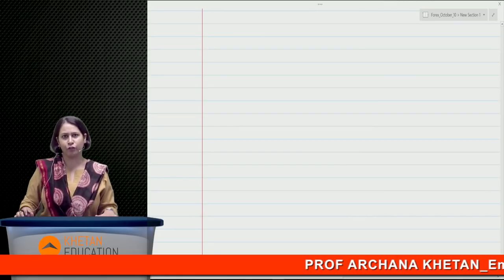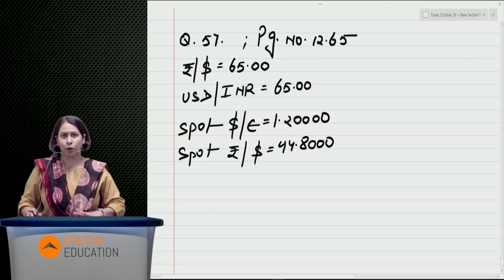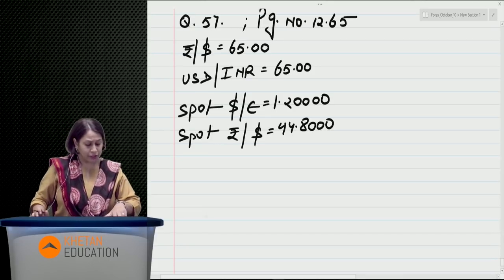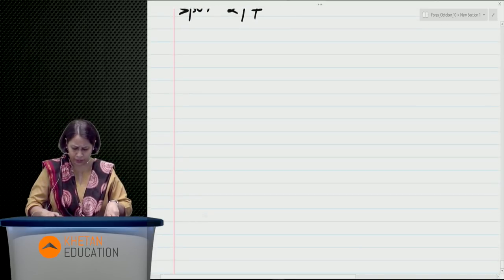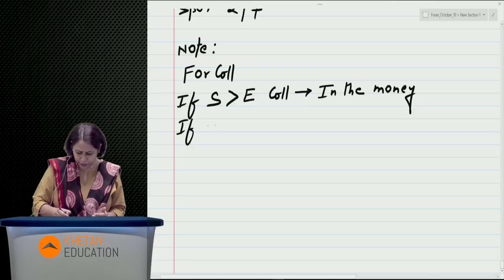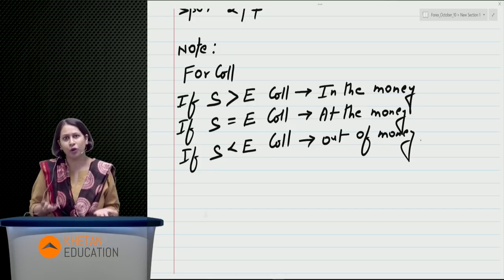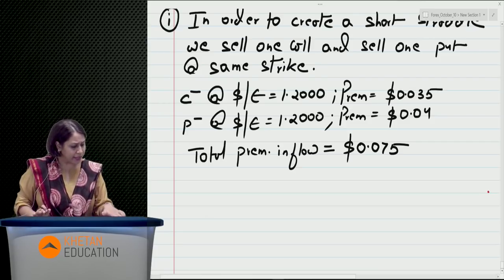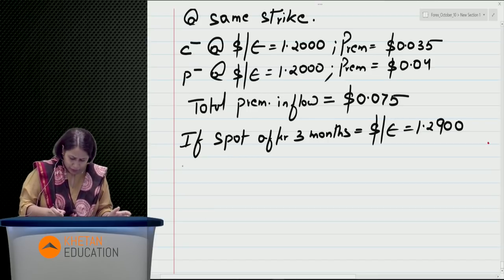CA Final SFM | Foreign Currency Options Straddle Strategy | PM Sum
SFM CA Final Lecture on Options Strategy (Practice Manual Sum)- This video is an endeavour to help students with advanced concepts on Foreign Exchange and problem solving techniques related to the same. This topic is an integral part of strategic financial management for CA Final Group I (New n Old Syllabus).

The Institute (ICAI) tests students ability to understand concepts and apply them to practical problems. It is highly recommended to go through the Practice Manual, Study Material and Syllabus as prescribed by the Institute.

SFM Full Course and Fast Track Course (Crash Course) available in Pen Drive and through Google Drive Link.